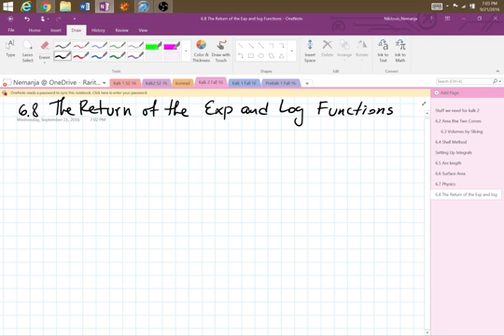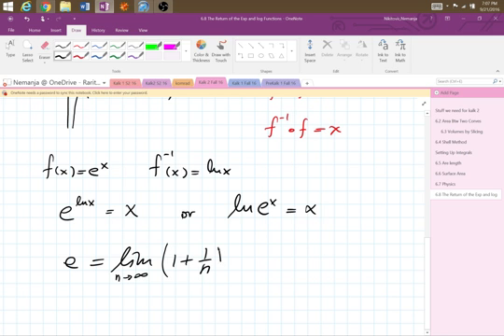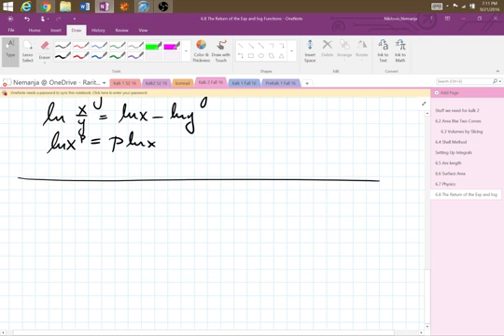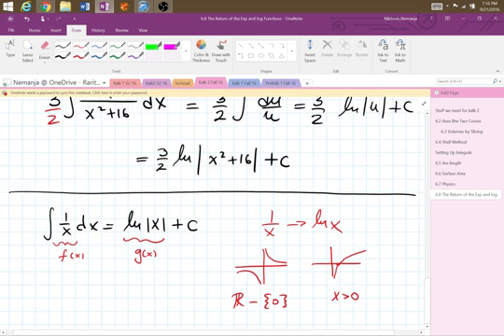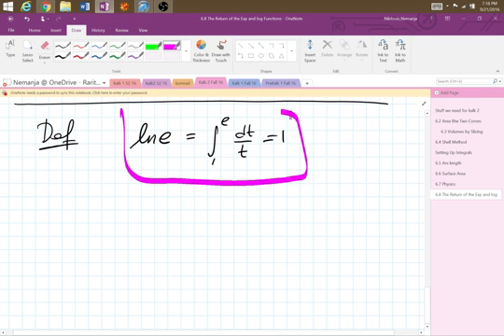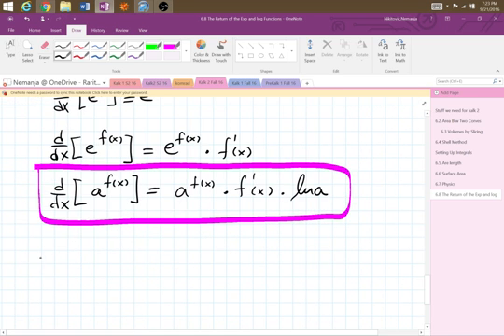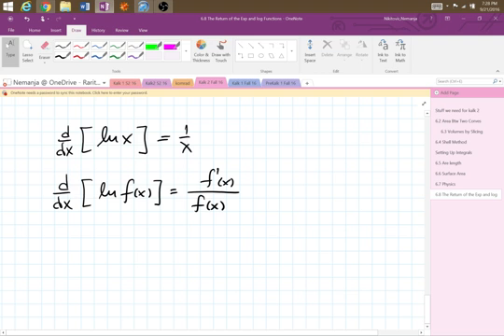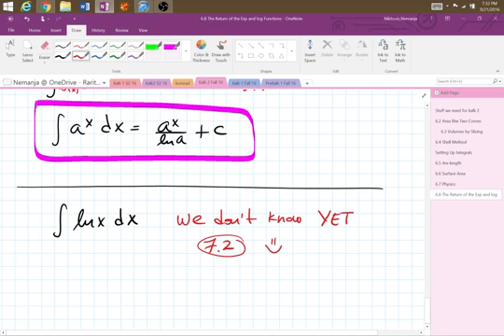Nik's Live Calculus Stream (Calc2 6.8 The Return of Exp and Log Functions)